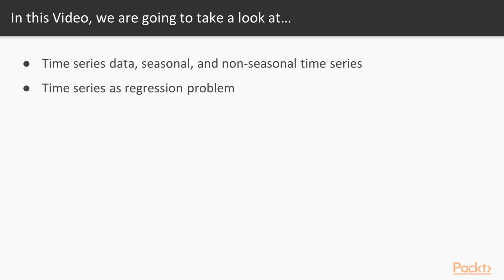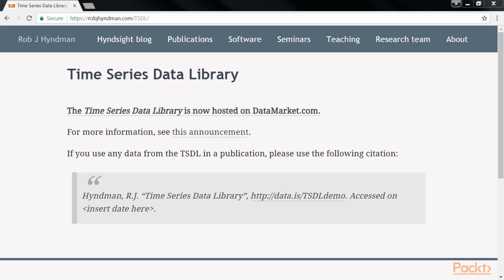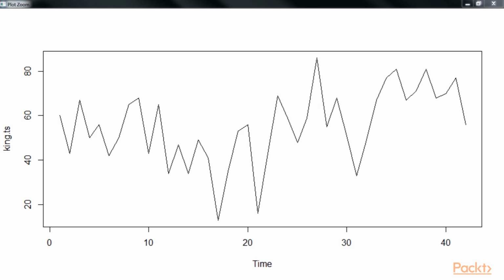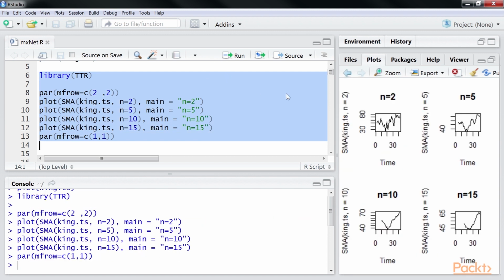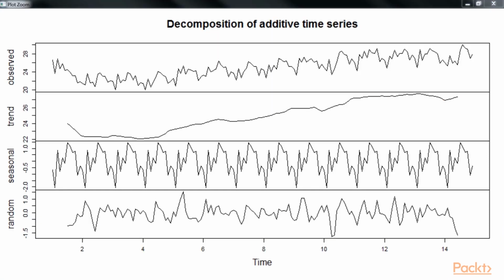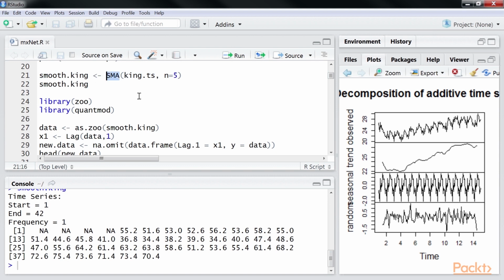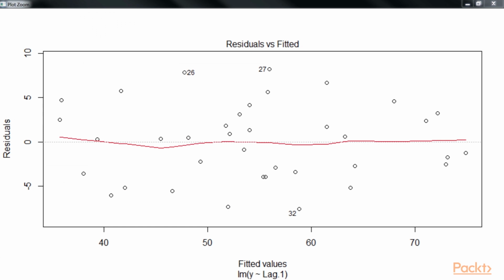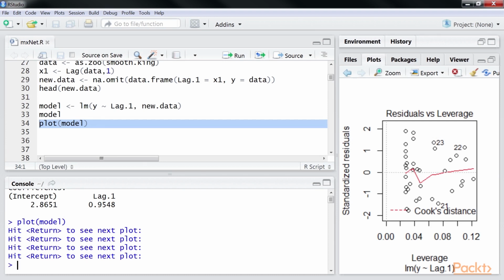R Data Analysis Projects: Time Series Data| packtpub.com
A time series is a series of data points indexed in time order. Financial industries have been using time series data for various market-related purposes. Time series data is not just limited to sensor data and financial data. In many other real world applications, such as speech recognition, machine translation, and sequence generation, data is captured in a temporal fashion.
• Implement time series data
• Study non-seasonal and seasonal time series
• Execute simple regression with time series data